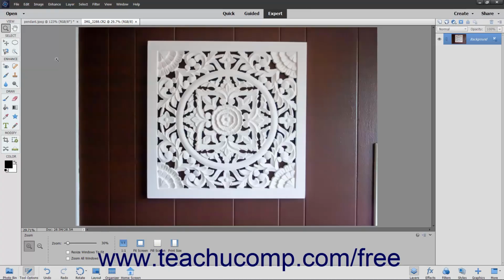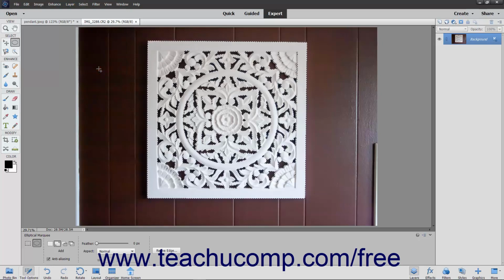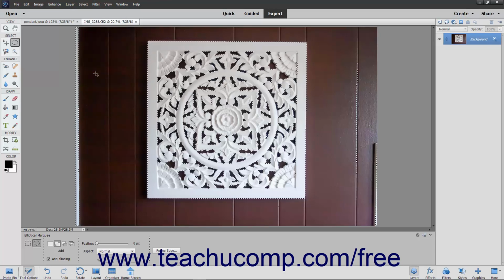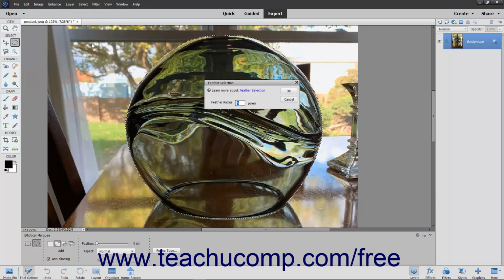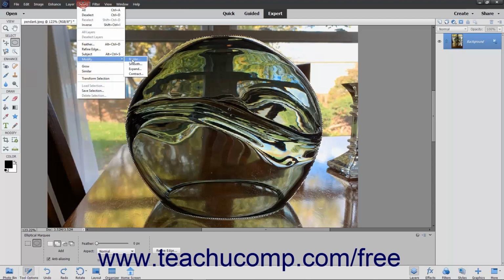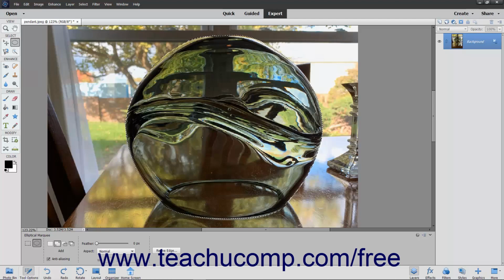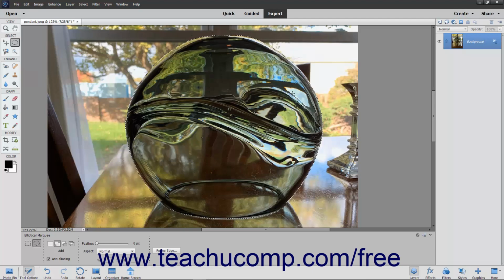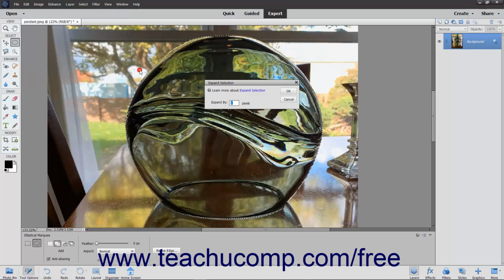Learn How to Modify Pixel Selections in Adobe Photoshop Elements 2023: A Training Tutorial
FREE Course! Learn how to modify pixel selections by using menu bar commands in Photoshop Elements 2023 A clip from Mastering Photoshop Elements Made Easy. - the most comprehensive Photoshop Elements tutorial available. Visit us today!